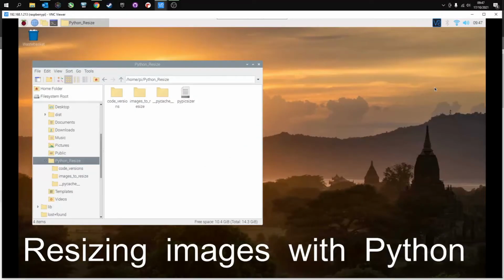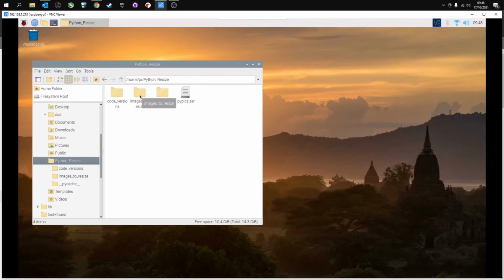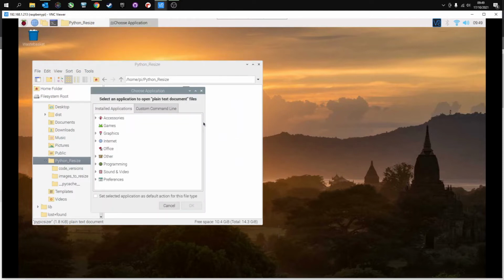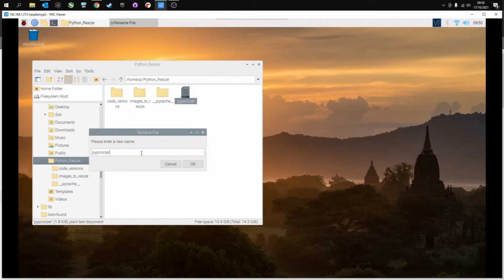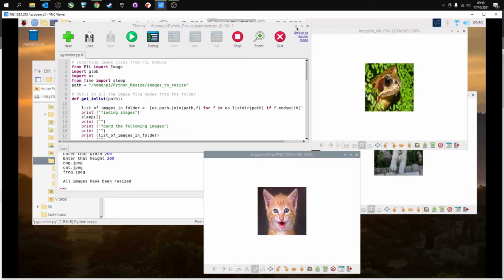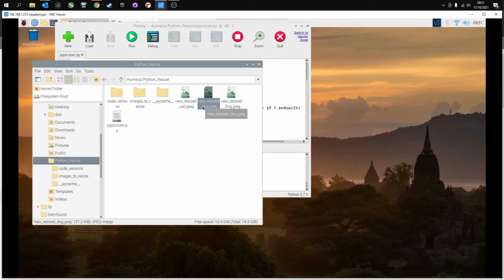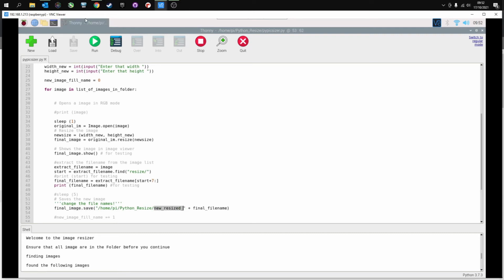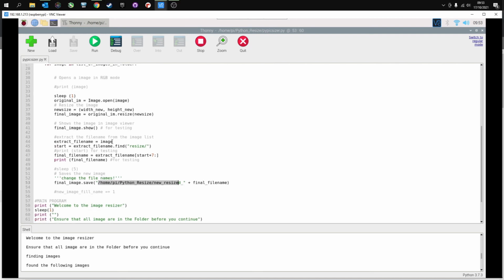Resizing images with Python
This video shows you how to use Python and the PIL library to resize images.  The code is adapted to  bulk resize all images in a folder, 10, 100, or more. Each image is resized and then saved as a new file ready for use.